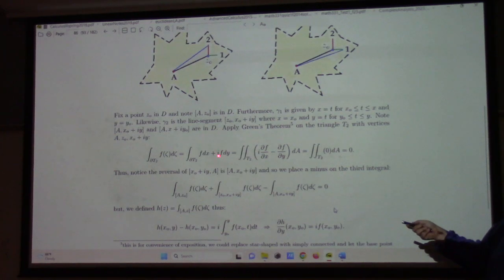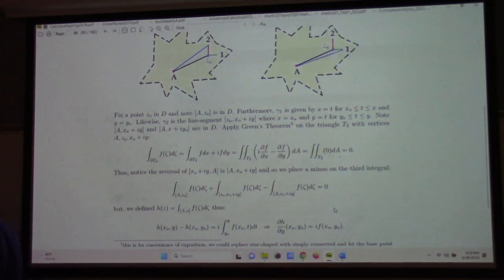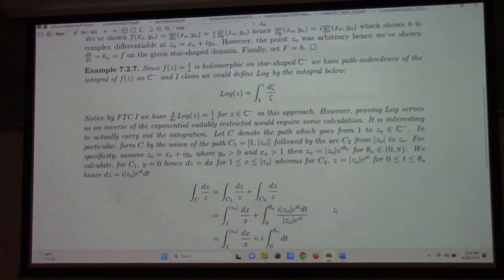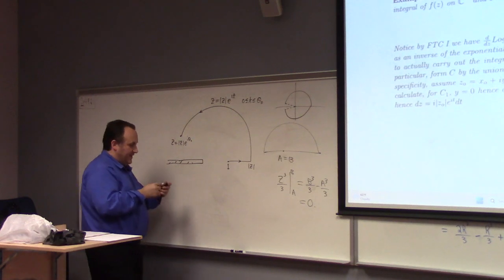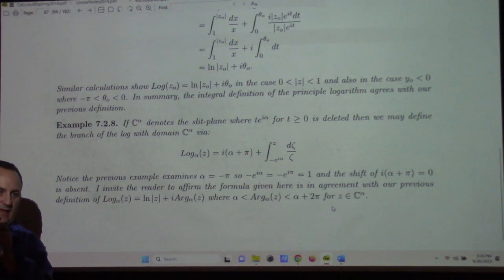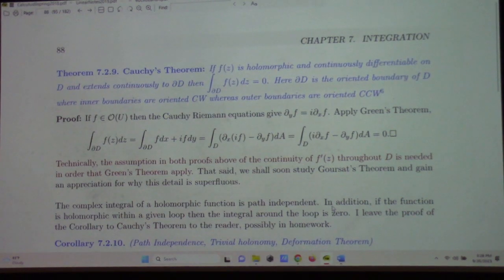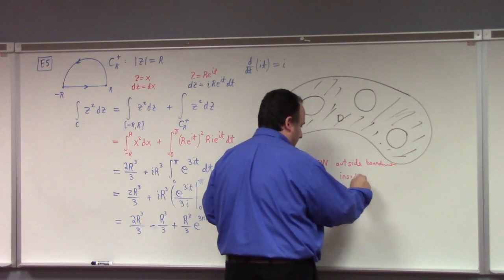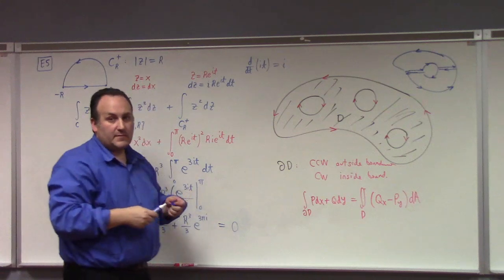Complex Analysis: integration, FTC II and I, examples, pacman limit, 9-26-23 part 2